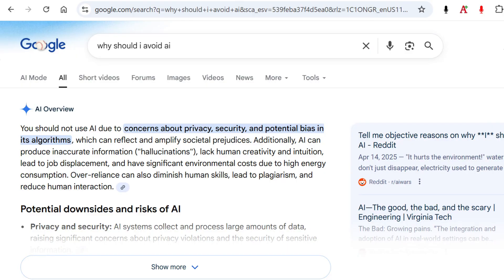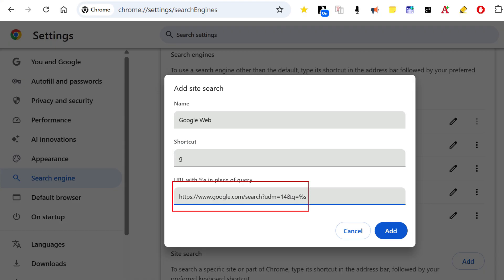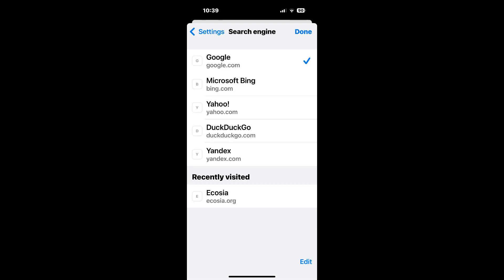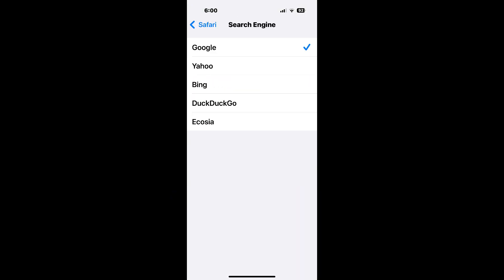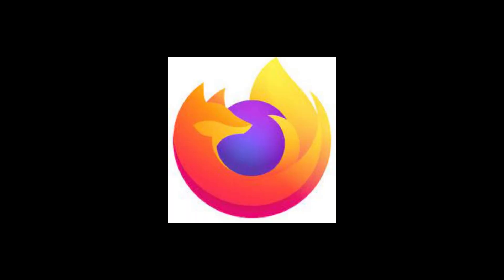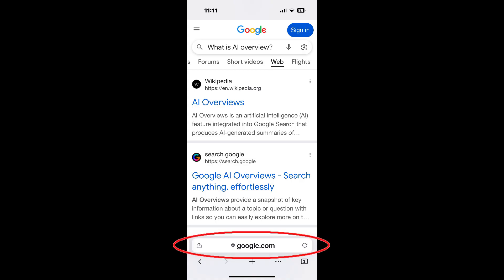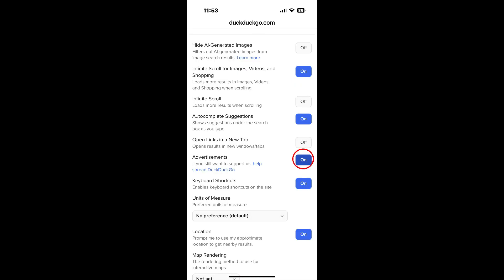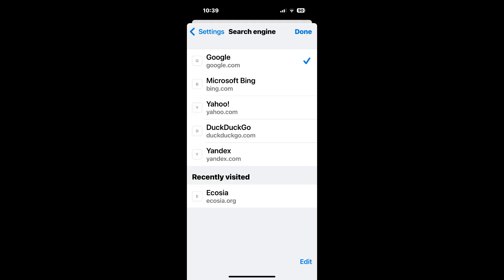How To Turn Off AI Overview and Ads Using Custom Search Engine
Perhaps you want to change the default search engine in your browser to avoid AI Overviews or sponsored results or ads. You've probably seen in the news many reasons to avoid AI. Here are 2 of them:

· AI often gives incorrect answers but most people don't fact check the answer.
· AI uses an enormous amount of energy and water.

So it's nice for users to have an option. But at the moment Google doesn't let users turn off "AI Overview" from the top of the search result. In this tutorial we'll show some workarounds to not display the "AI Overview" by setting a custom search engine in Chrome for desktop, in Safari for iOS and in Firefox for Android and iOS. We'll also show how a user can set a different search engine like duckduckgo.com or ecosia.org.

00:00 - Introduction
01:41 - Chrome for Desktop
04:19 - Chrome for iOS or Android
05:13 - tenbluelinks.org
06:31 - Safari for iOS
08:26 - Firefox for iOS
09:52 - Firefox for Android
11:12 - Chrome for iOS or Android options
11:37 - duckduckgo.com
12:42 - ecosia.org
13:48 - Conclusion